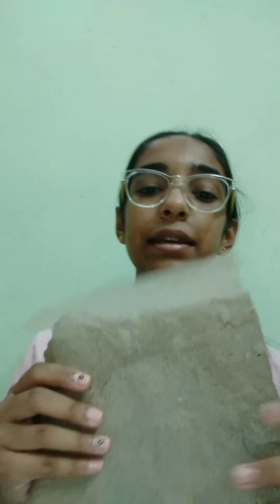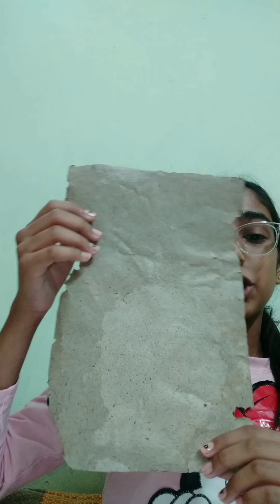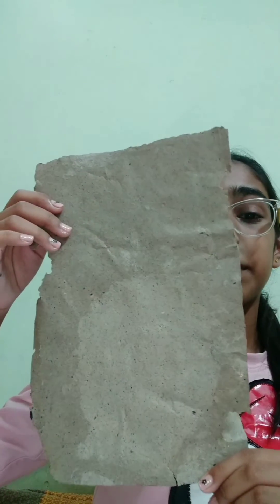V21 - Organic paper - Making Organic paper from waste fruit and vegetables peels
Organic paper - Making Organic paper from waste fruit and vegetables peels
SCHOOL: Abhinav public school ,pitampura

Making Organic paper from fruit and vegetables peels. Make at home. Step by step easily explanation. DIY Organic paper.

•Material wanted:-  waste peels, water, waste paper.

•steps to make paper:-  dip the waste paper in water for few hours. Then grind the  vegetable and fruit peels and paper. Then we're having the paste strain it and  spread it into a flat surface.  After 12 to 14 hours the paper dries and where having are eco friendly paper .